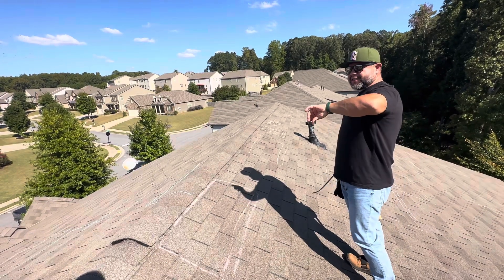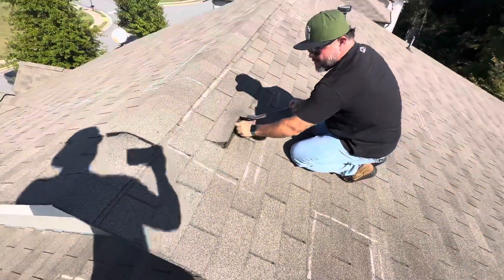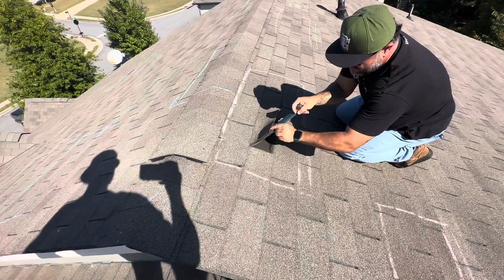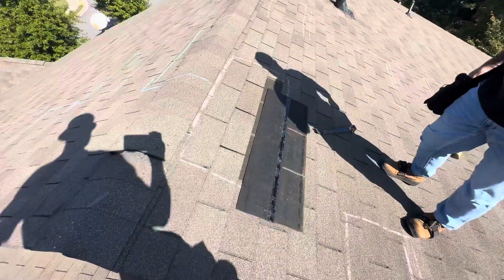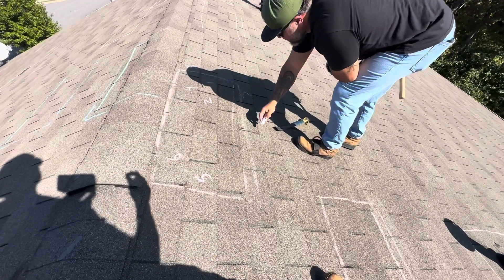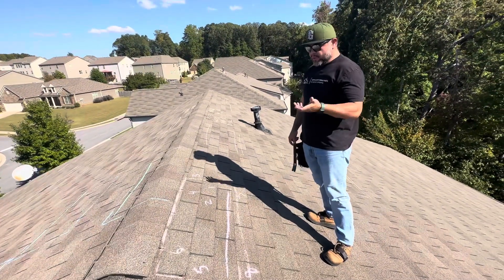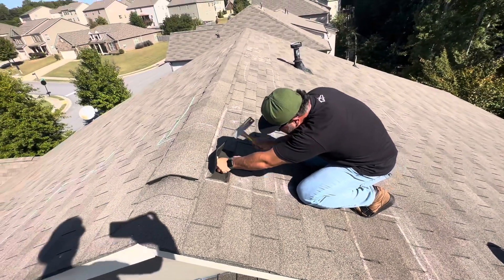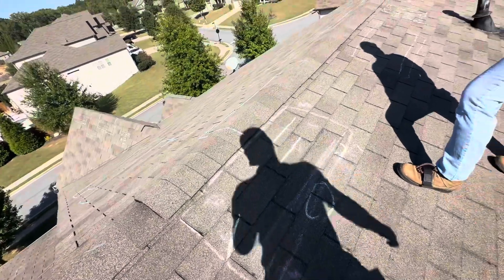Aaron repair attempt